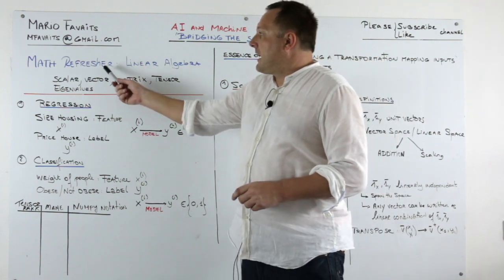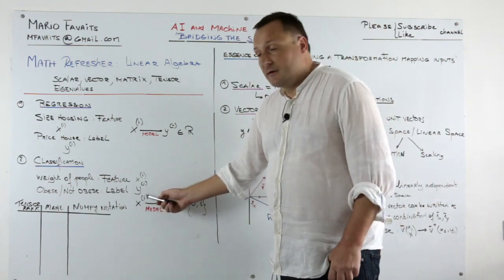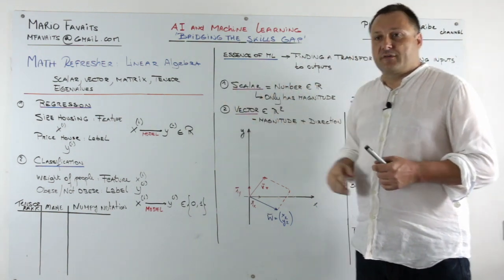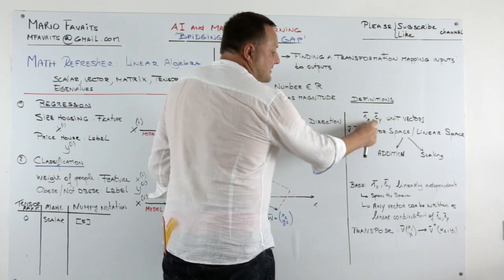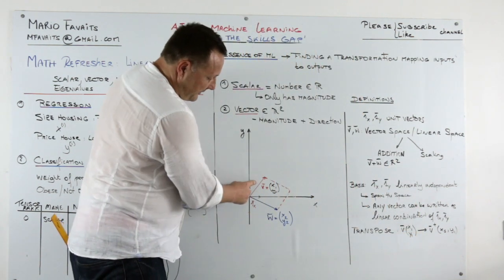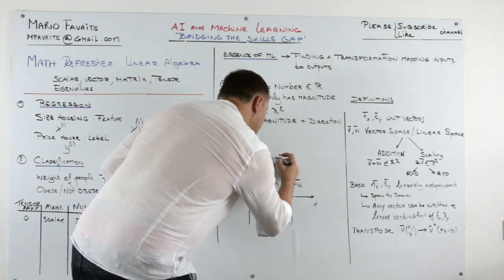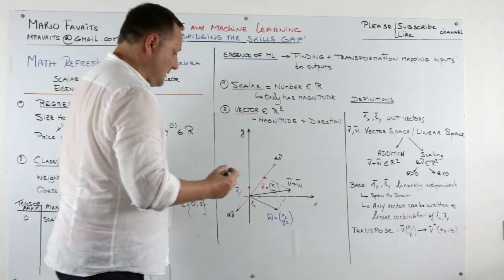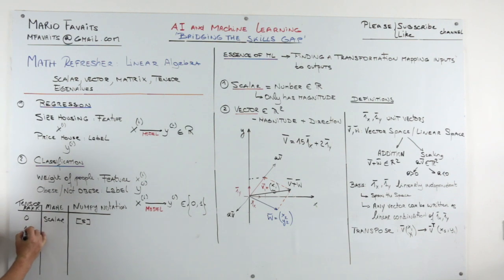#7 - Vector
This video is part of a comprehensive tutorial on AI, Machine Learning & Deep Learning. We recorded roughly 250 short videos covering the majority of topics of AI. The majority of recordings are simple whiteboard sessions and on-screen coding sessions, using Python and Keras. We will rely on Pandas for preprocessing of data. Our programming interface will be Google's Colab and there is no need to download any software!

The course was inspired by videos of Andrew Ng (Stanford), Kilian Weinberger and the book of Francois Chollet: Deep Learning with Python.